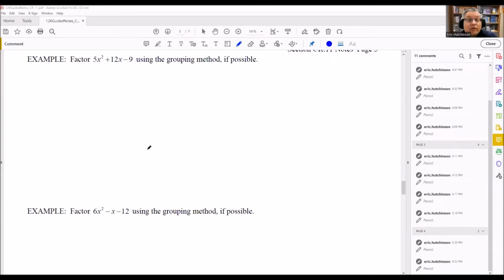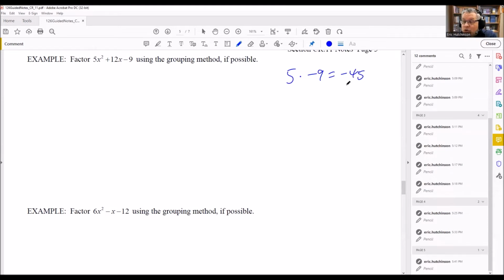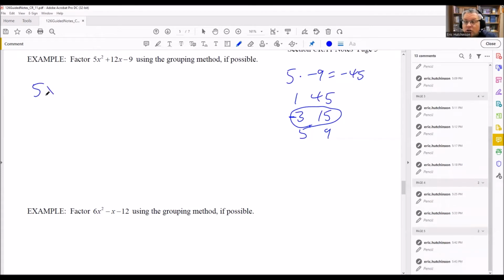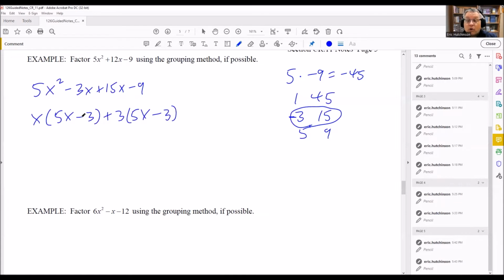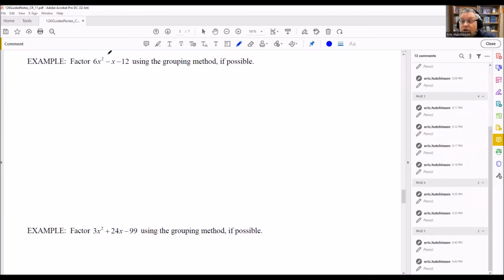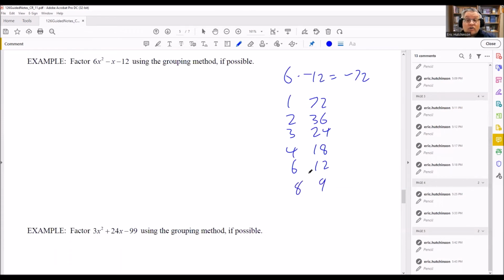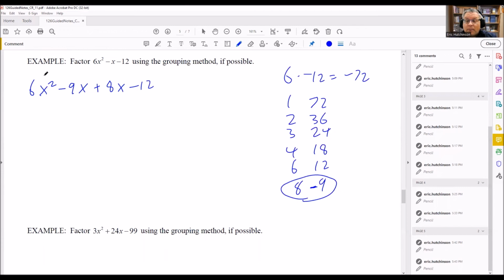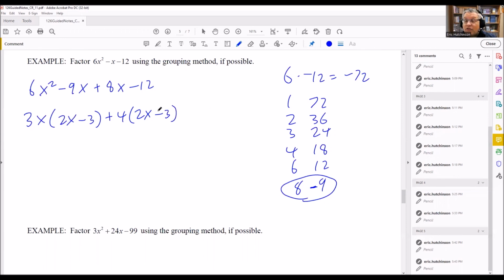Factoring a Trinomial With a Coefficient Greater Than 1 Using Grouping (Last Term Negative)